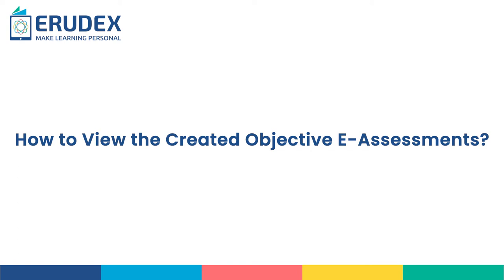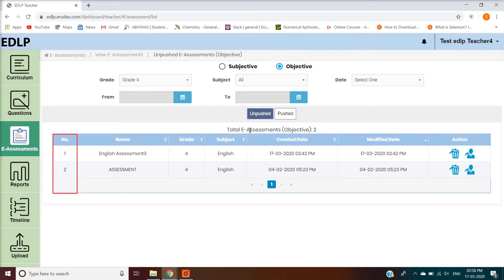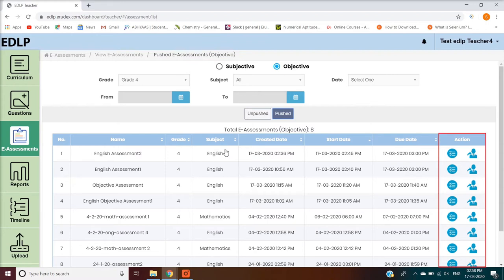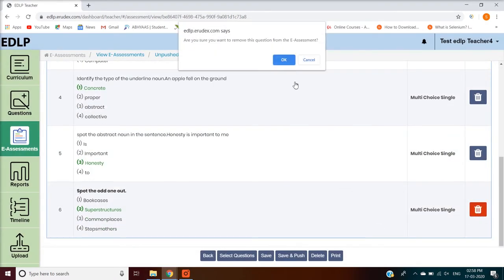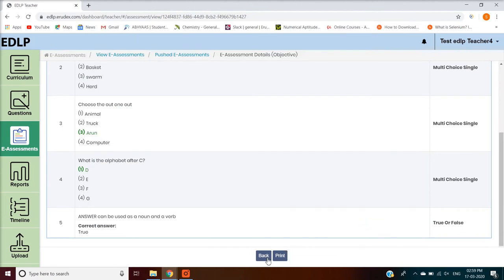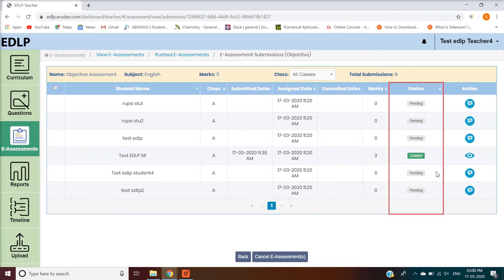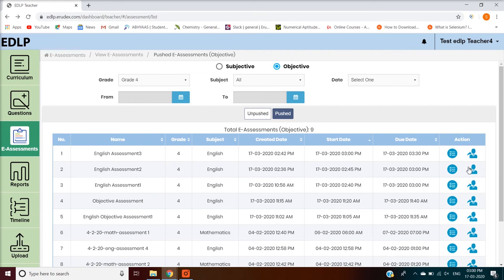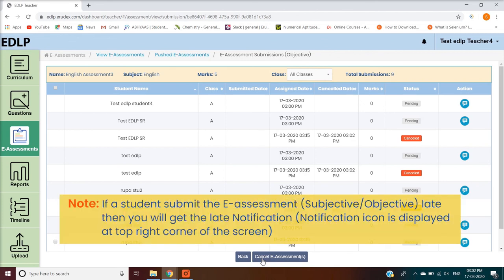8 How to View the Created Objective E Assessments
TEACHER_viewing the created Objective E-Assessments.